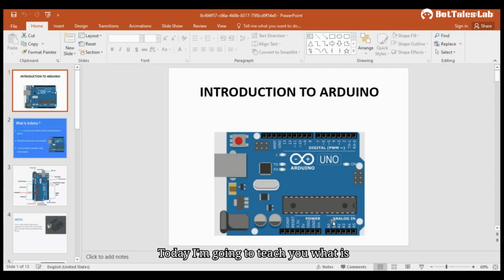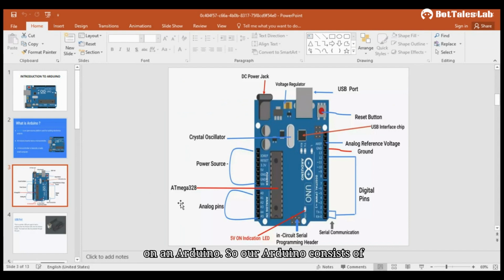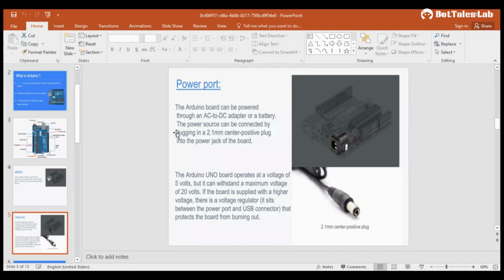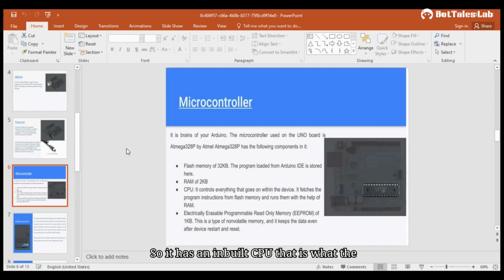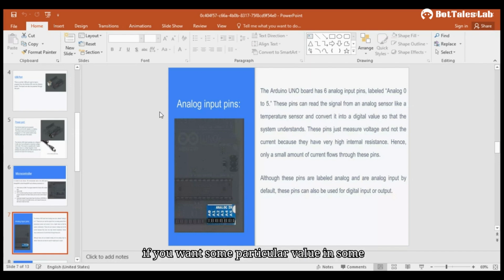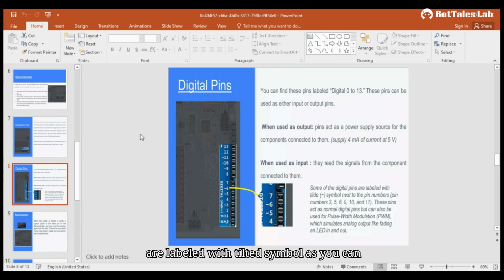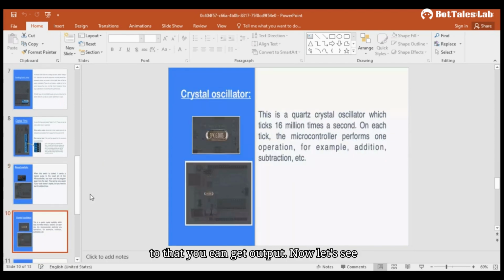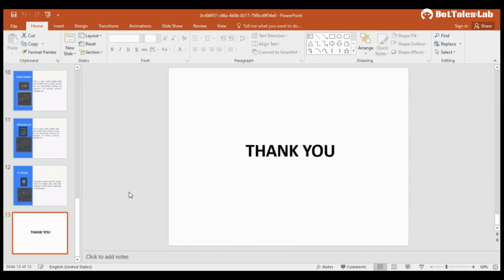Arduino Uno Basics: A Beginner’s Guide to Your First Project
Arduino Uno Basics
Dive into the fascinating world of microcontrollers with our beginner-friendly Arduino Uno Basics Tutorial! This video is perfect for anyone starting their journey into robotics and programming. Here's what you'll learn:
📌 Understanding the Pins: Learn about digital, analog, and power pins and how to use them.
⚡ How to Power Your Arduino Uno: Explore the different power options and their uses.
🔍 Board Basics: Get familiar with the essential components of the Arduino Uno board.
🔗 Making Connections: Learn how to wire your Arduino to external components for exciting projects.

At BotTales Lab, we ignite young minds with our interactive online robotics classes! Combining hands-on projects with fascinating STEM lessons, we empower kids to innovate and excel in a tech-driven future.

📞 Book a FREE Demo Session!
Give your child the gift of innovation—book your FREE DEMO today at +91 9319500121 and let them experience the joy of robotics and creativity!

• Visit us at bottaleslab.com to learn more about our programs.